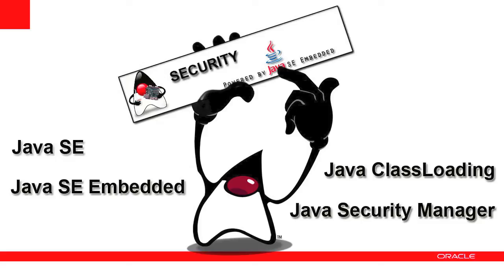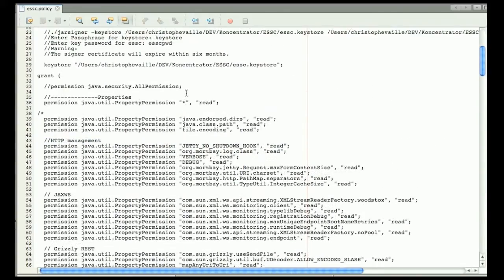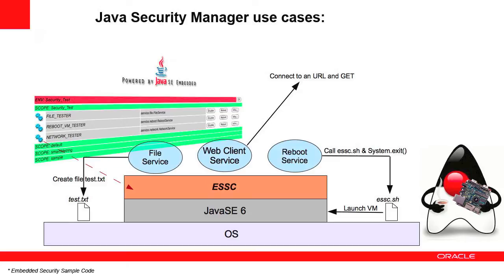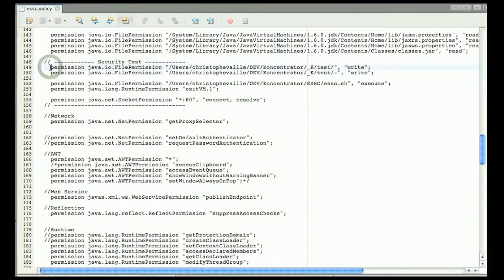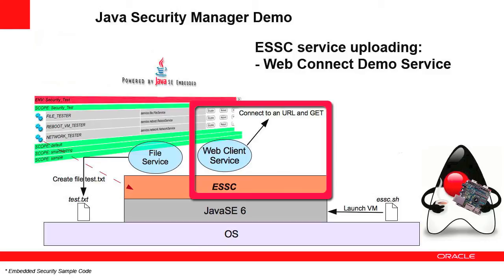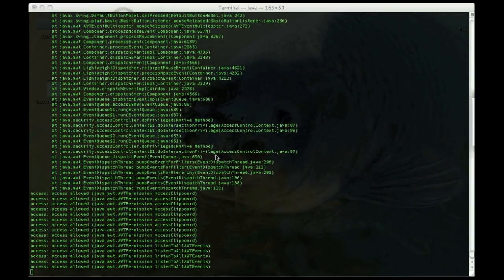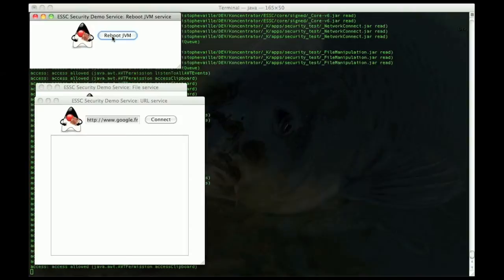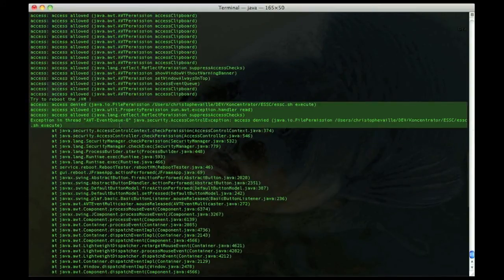Java Security Manager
The Java Security Manager video demonstrates security restriction on :
- write a file
- connect to a URL
- reboat the VM

The demo code uses a simple java security sample code (ESSC)
Embedded Security Sample code runs three independant java classes trying to write a file, connect to an URL and call a shell script.